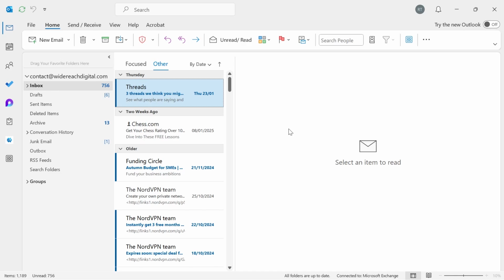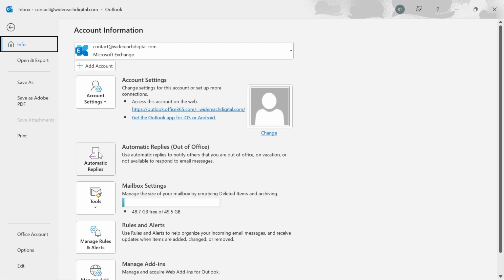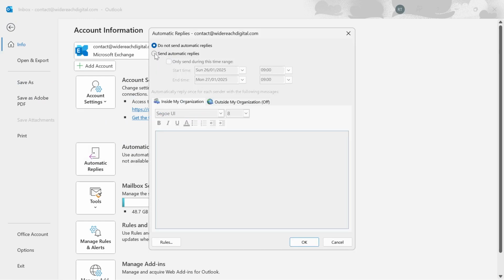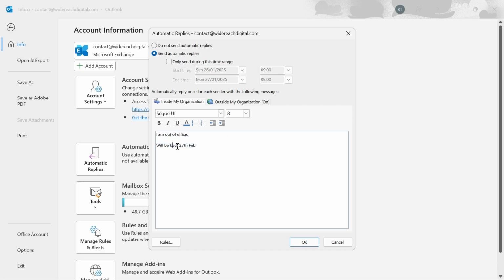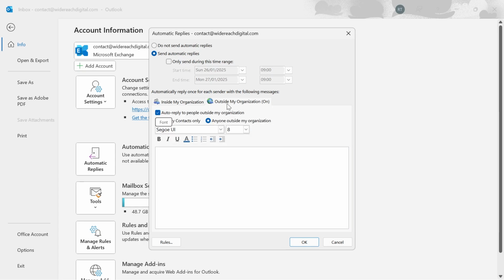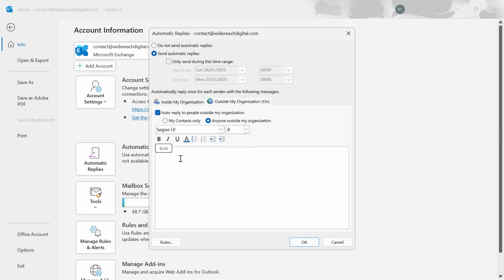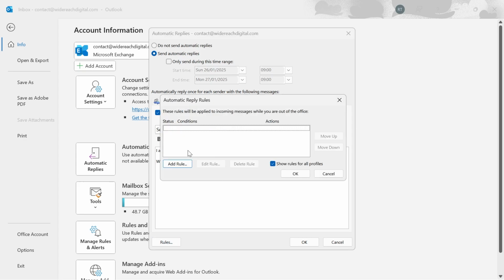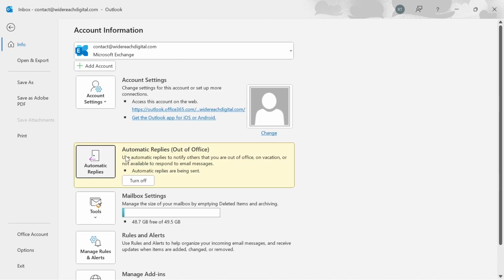How To Setup & Send Automatic Replies in Outlook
Learn how to set up automatic replies in Outlook to keep your contacts informed while you're away. In this step-by-step tutorial, we’ll guide you through enabling out-of-office replies, customizing your message, and managing your email settings.